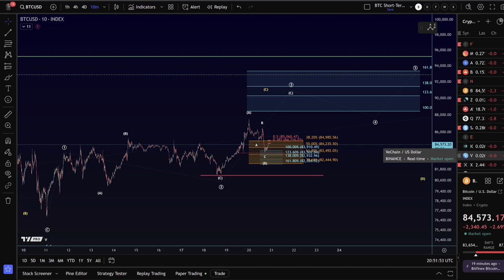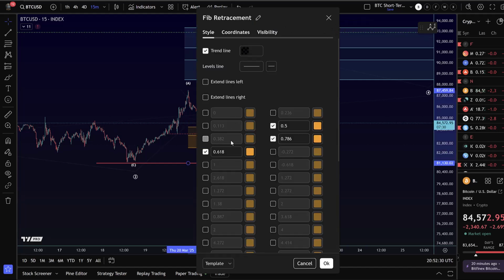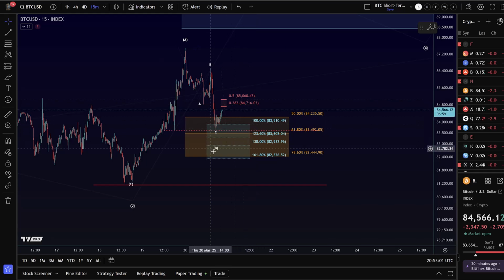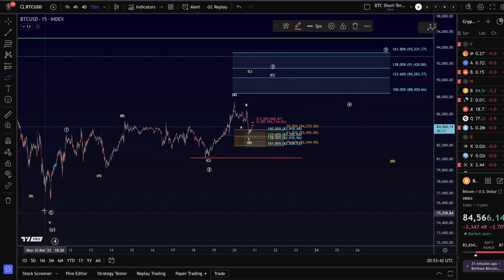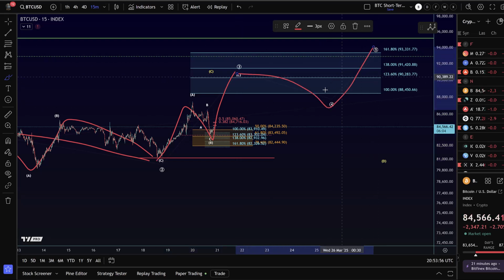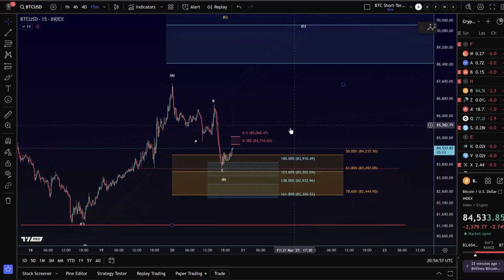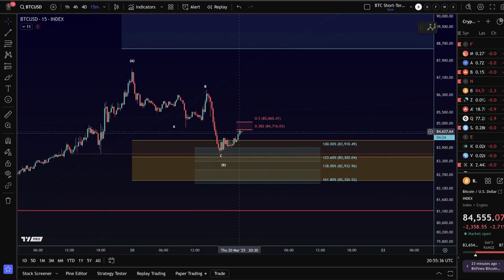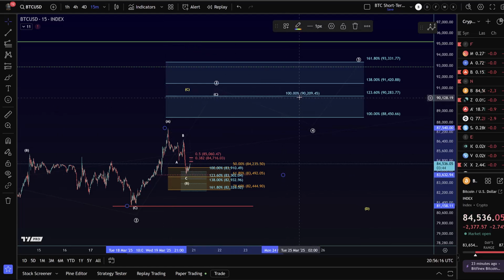Bitcoin Price Elliott Wave Price Update: Understanding the Bullish and Bearish BTC Scenarios